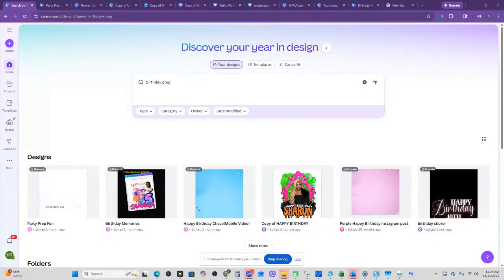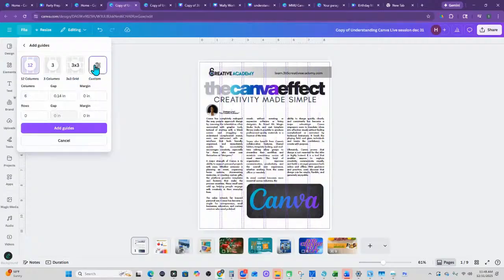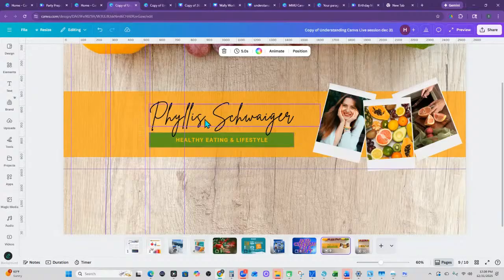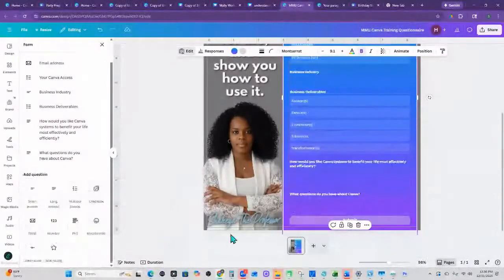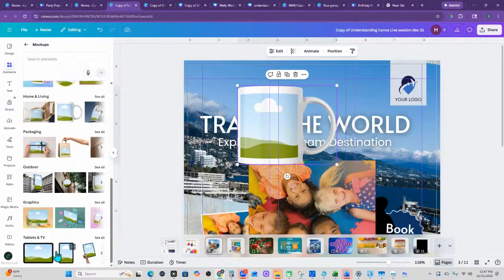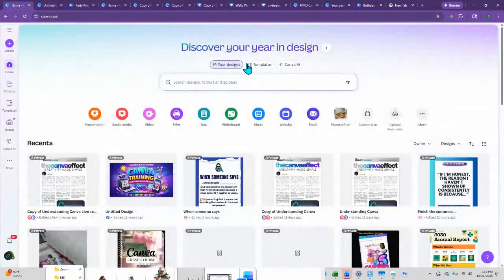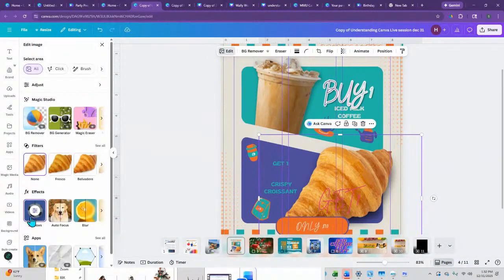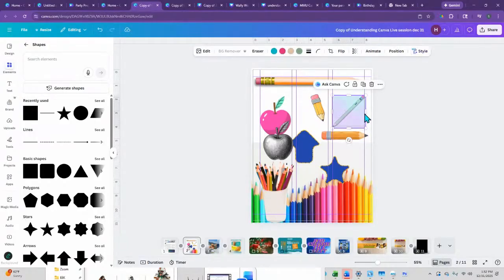Understanding Canva Training Day 2 The Design Interface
Today we are walking through how to navigate the actual Canva Design area. You will learn where tools are located and how to use them. Learn what the tools and Canva Does and DOES NOT do.

I’m breaking this prerequisite into multiple short sessions to give you the time, repetition, and practice needed to actually understand Canva not just “watch a demo.”

You’ll get live teaching over several weeks, plus 6 months of total access to all class recordings so you can catch up and review while I continue to build out the full “Canva Mastery” library.

Choose the option that fits your schedule & budget:

🔰 $25.63 to start → $15.63 every 2 weeks
Best for those who want to start now with smaller payment commitments and control of how long you have access (if you need longer than 6 months)
🔰 $163.65 — 6 Month Access One Time Payment
Pay once and access all live sessions + replays for the full 6 months.
🔰 $173.65 — 6 Months Access with BNPL MultiPay

All options include:
Weekly live foundation lessons

Progressive skill-building

Access to all replays for 6 months

This training builds your foundation.